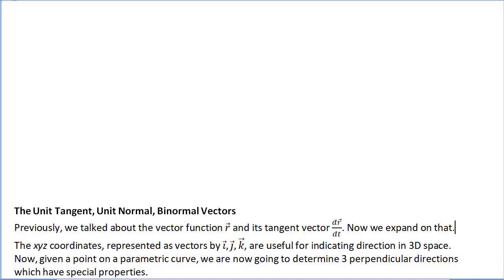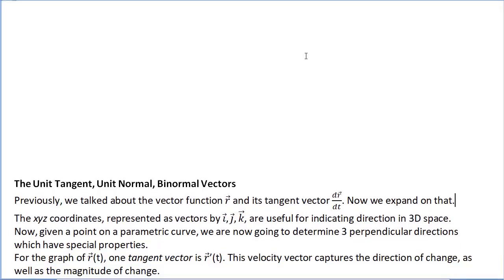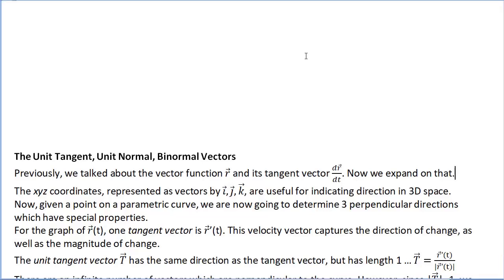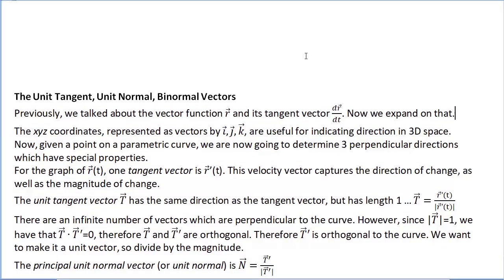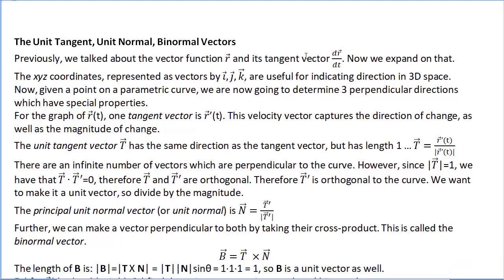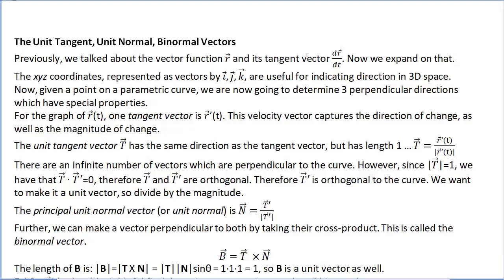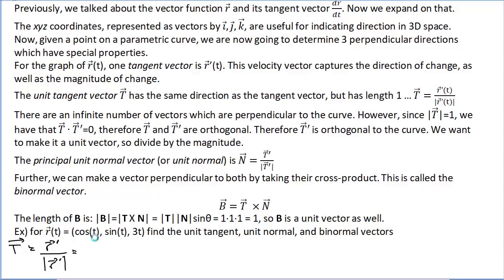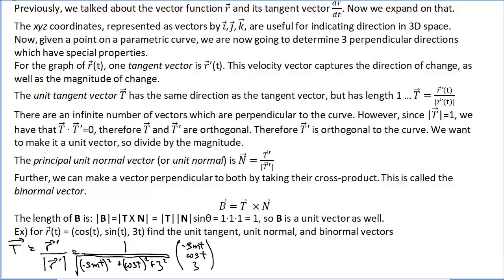Calculus 3 - Vector Functions Frenet Frame (TNB)